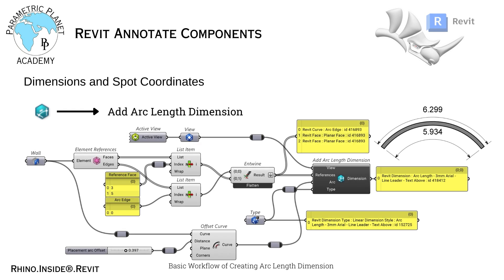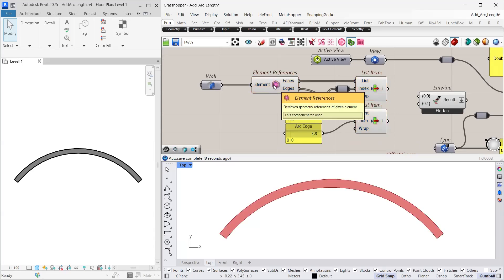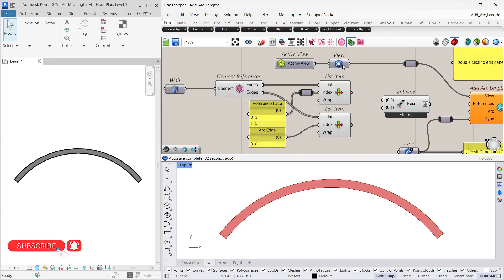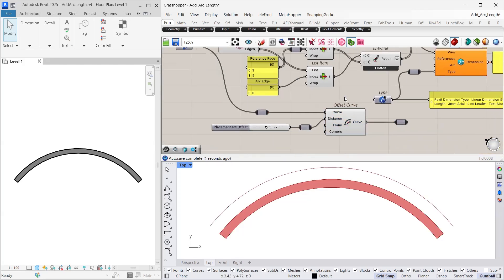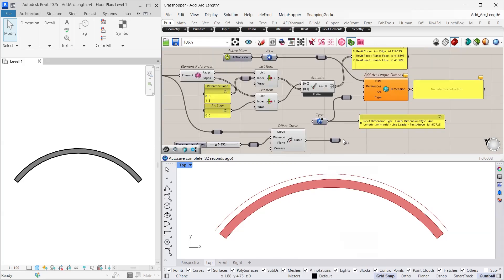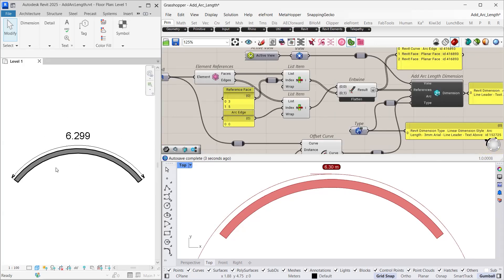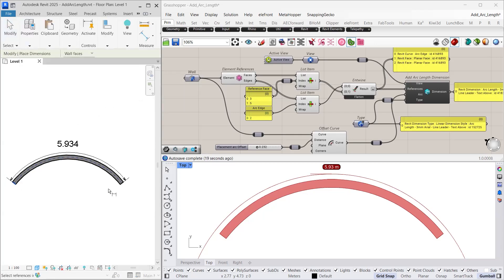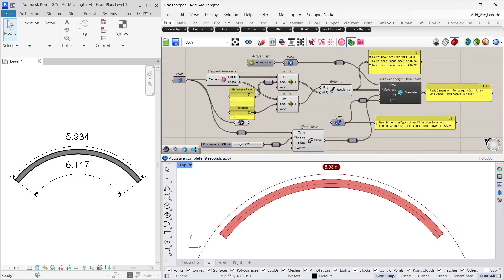How to Create Arc Length Dimension | Rhino.Inside.Revit | Grasshopper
In this video, we explore how to create Arc Length Dimensions in Revit using Grasshopper. We demonstrate the workflow by extracting references from a curved wall and showcase the correct sequence for accurate dimensioning. Additionally, we discuss limitations when trying to measure the centerline and how to address them in future lessons. @Parametric Planet @rhinoinrevit